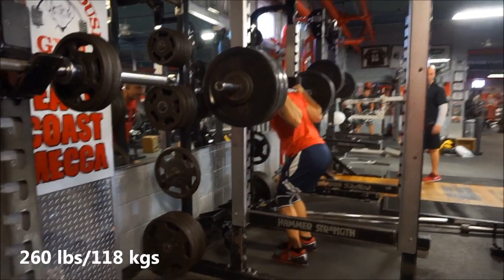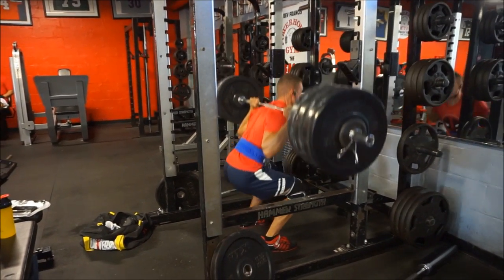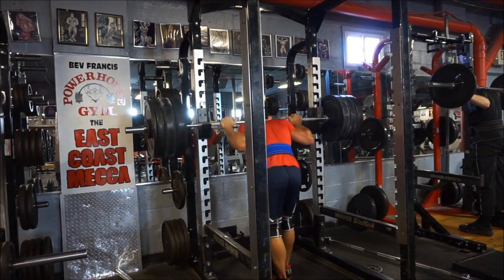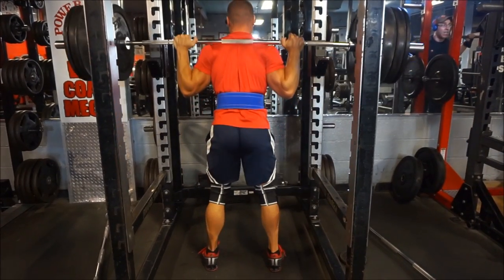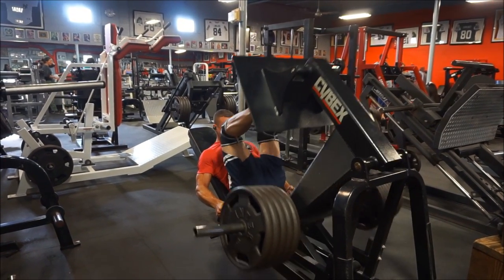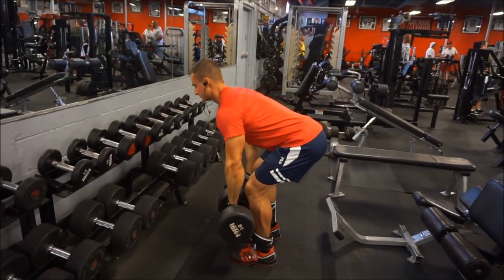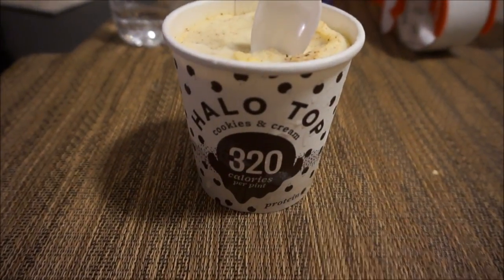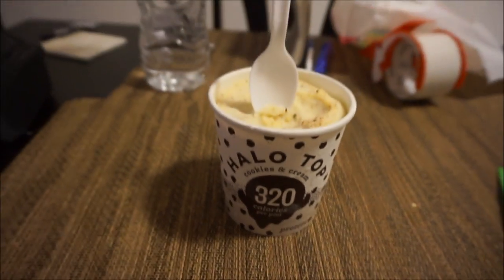Are You a Beginner? | Squat Workout | Burritos